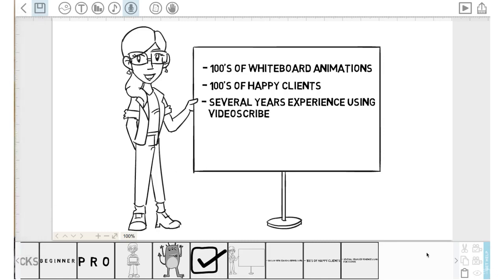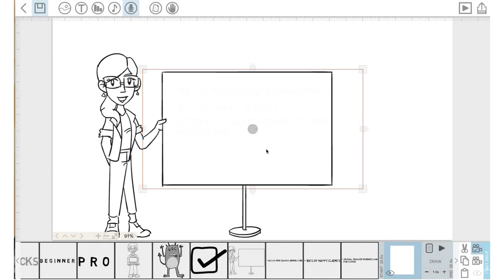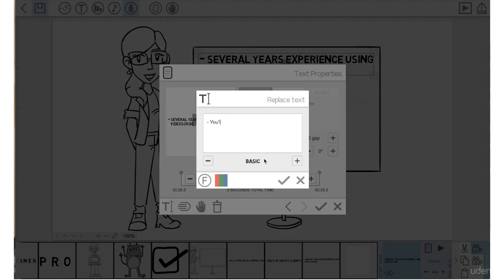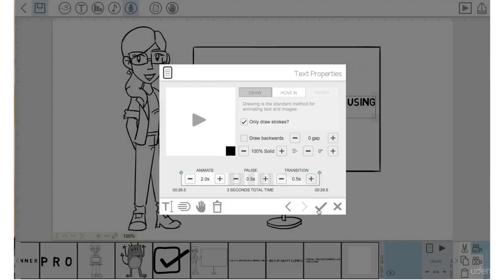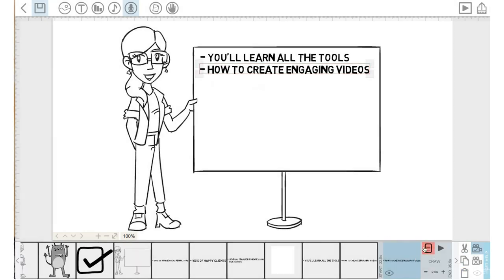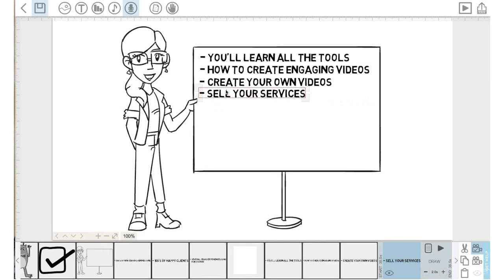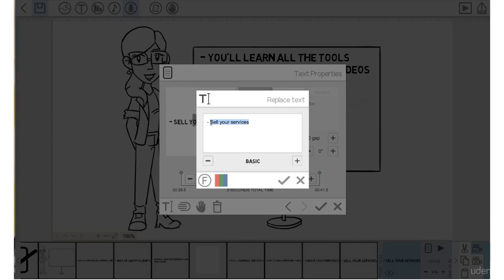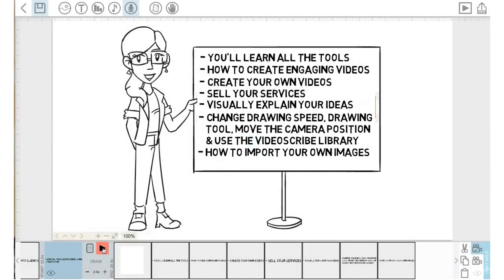020: Using Scribble Out and More